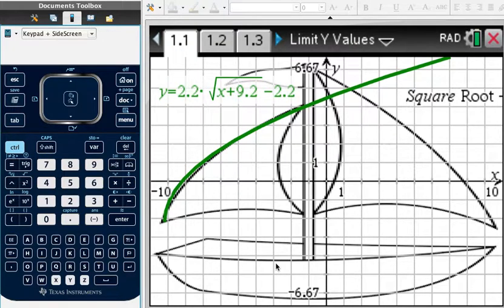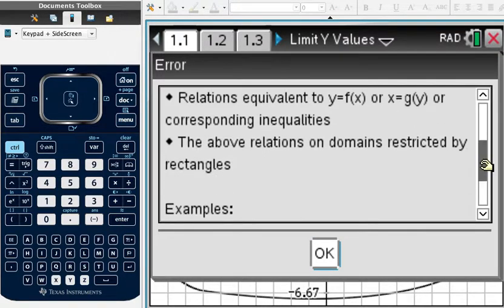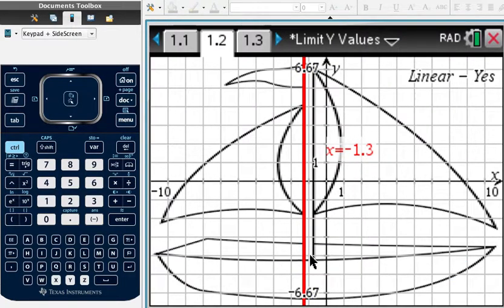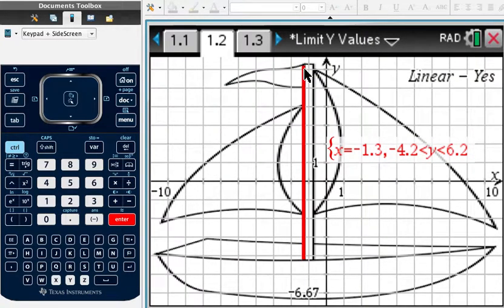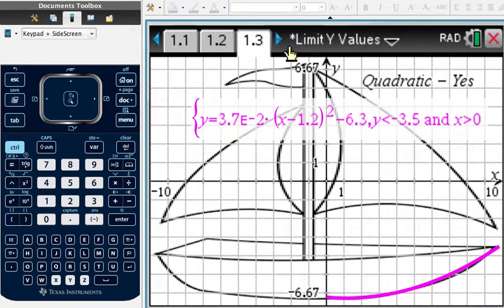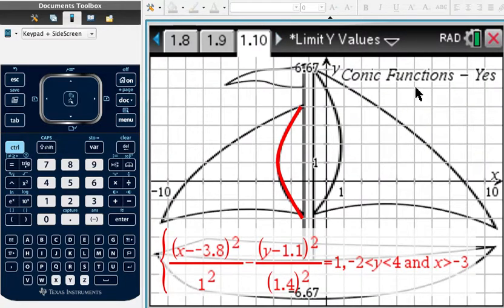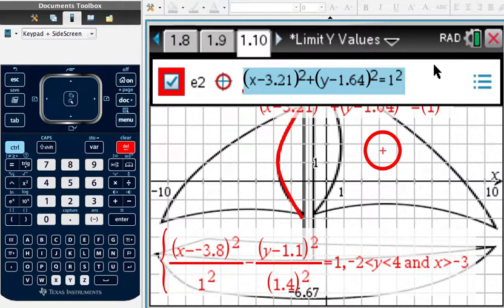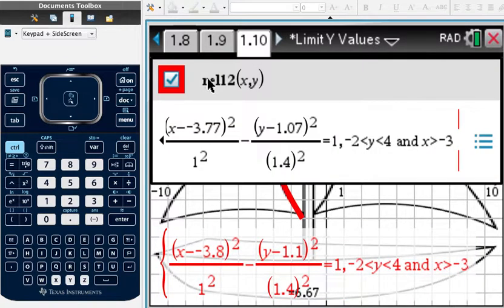Graph a Picture Helps 4 - Limit Y values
Learn how to limit the range of relationships and which types of relationships can have the range limited.